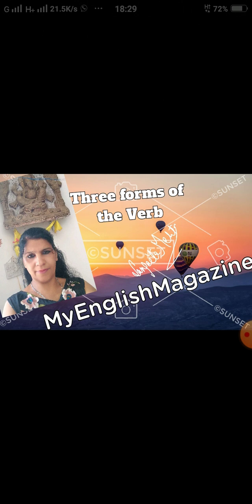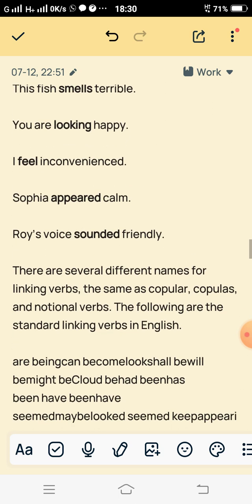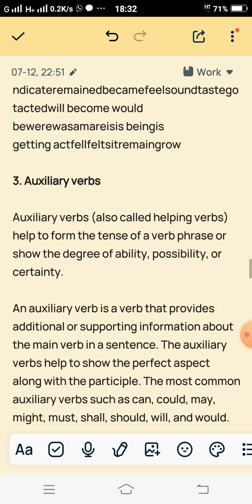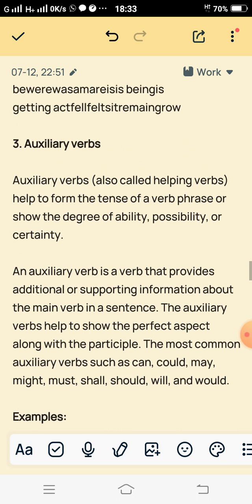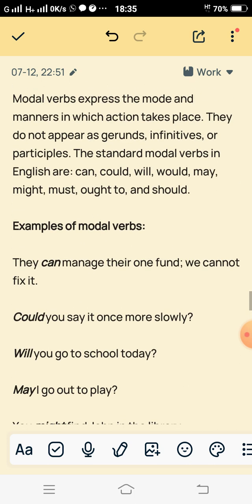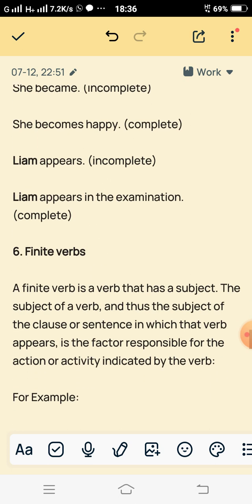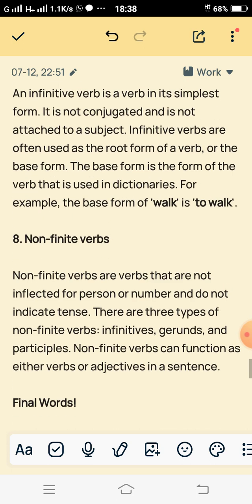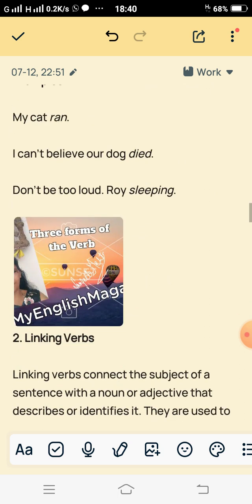MyEnglishMagazine Verb SangeetaMehta